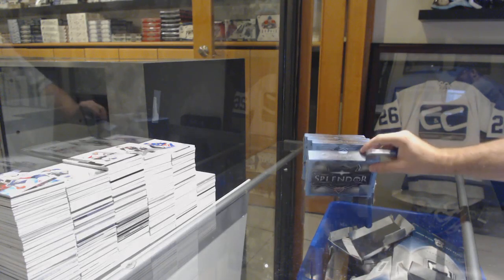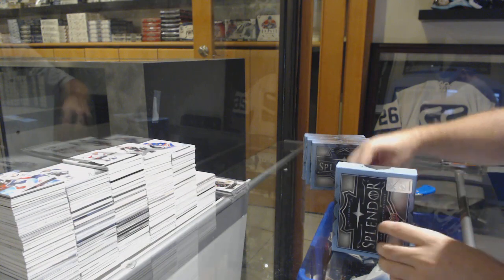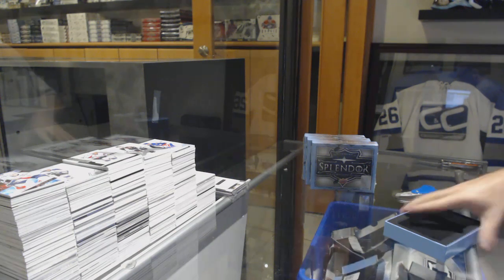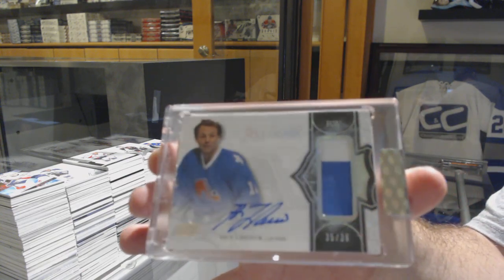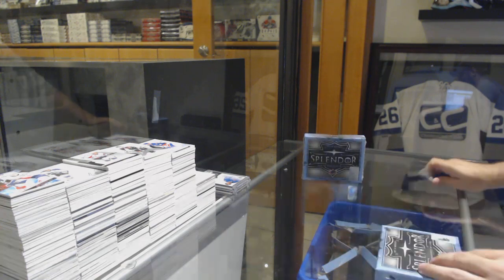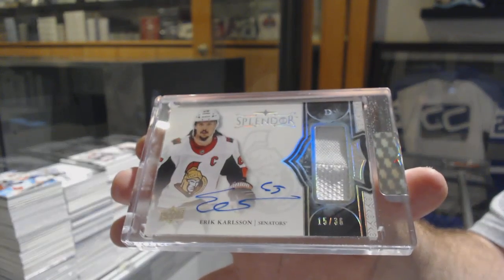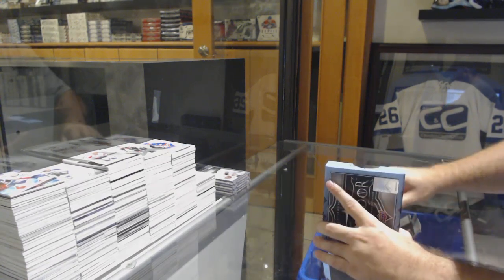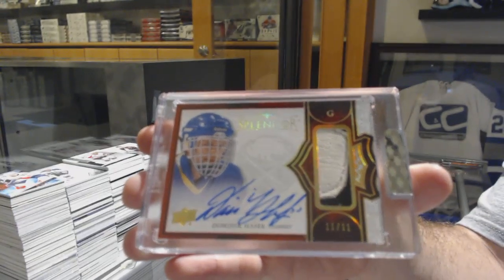17-18 Upper Deck Splendor Hockey 4 Box Break - C&C GB #10,027